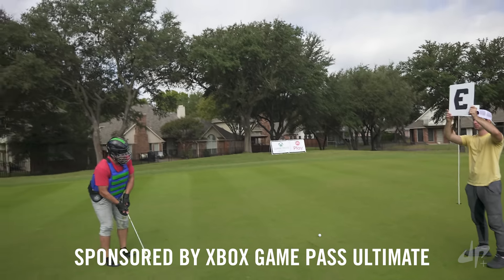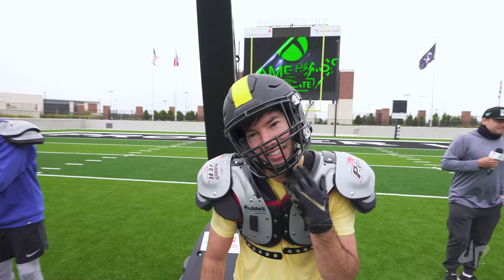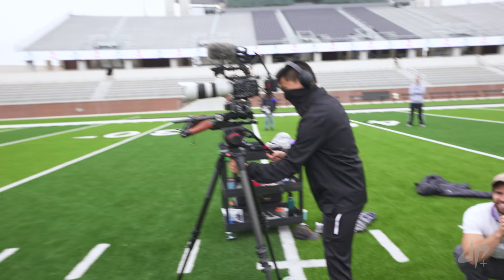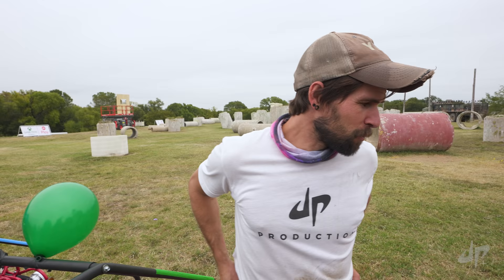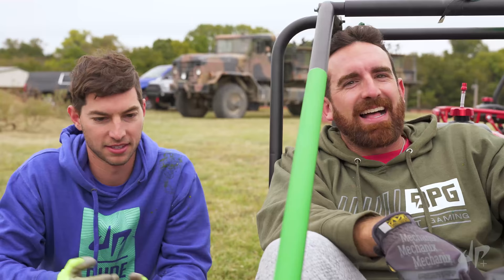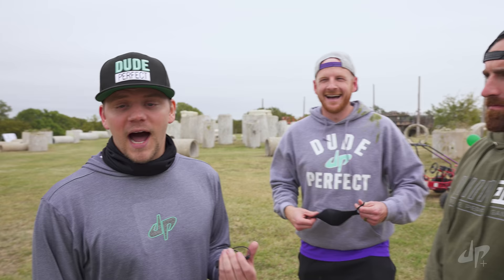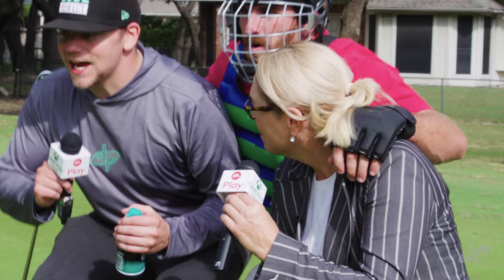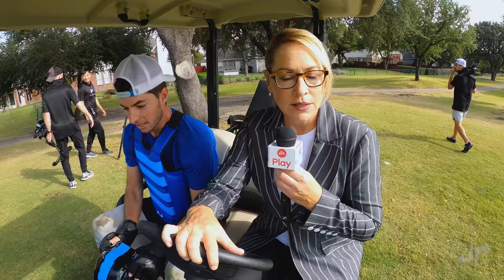Go Kart Paintball Battle (Behind the Scenes)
Everything you love about Dude Perfect.. plus even more!

NEXT LEVEL STUFF
🎮 Play our FREE iPhone game!
📕 Read our Book - "Go Big"

Follow our Instagrams so we can be best friends
Bonus points if you're still reading this!
Comment: R.I.P. DP Tripod & Derek's arm!

As always...Go Big and God Bless!
- Your friends at Dude Perfect

5 Best Friends and a Panda.
If you like Sports + Comedy, come join the Dude Perfect team!

Best known for trick shots, stereotypes, battles, bottle flips, ping pong shots and all-around competitive fun, Dude Perfect prides ourselves in making the absolute best family-friendly entertainment possible! Welcome to the crew!

Pound it 👊🏻 Noggin 🙇🏻‍♂️
- Dude Perfect